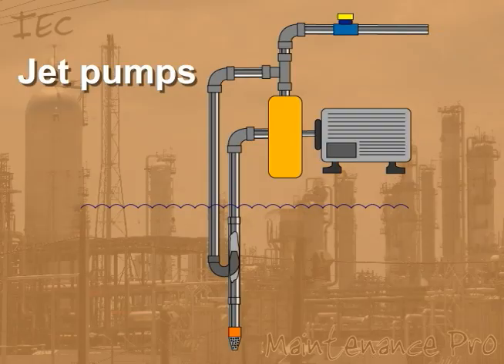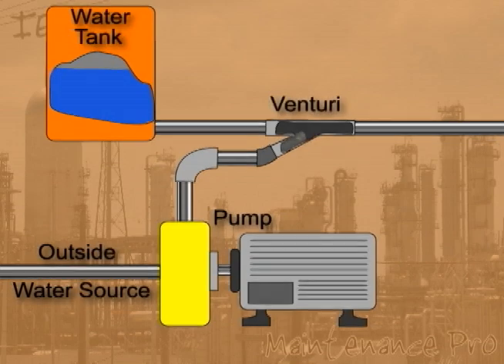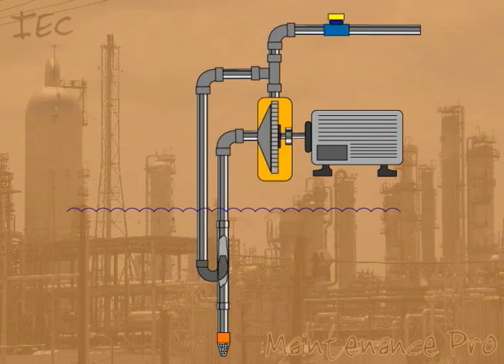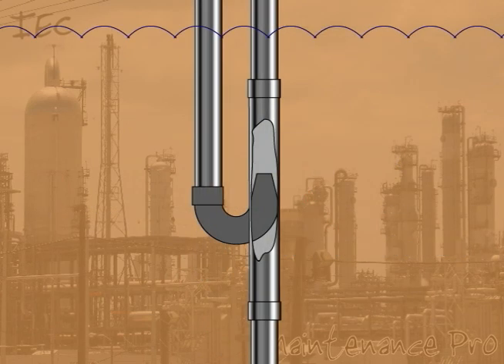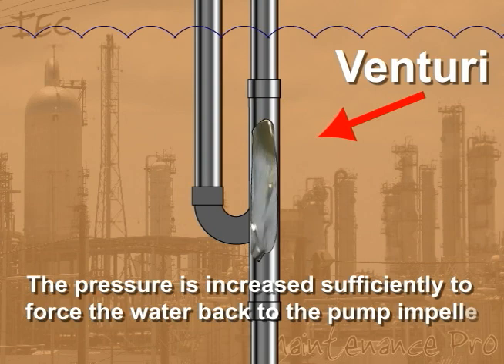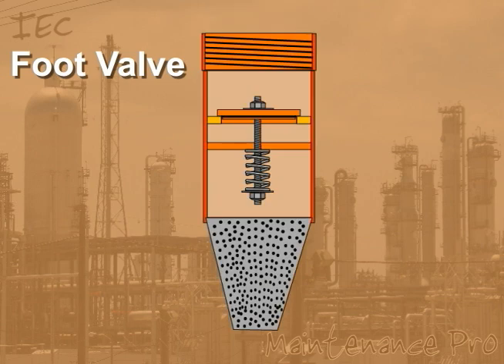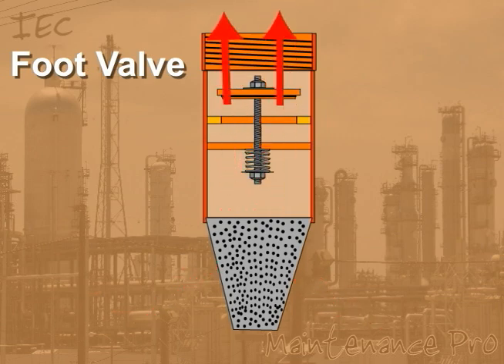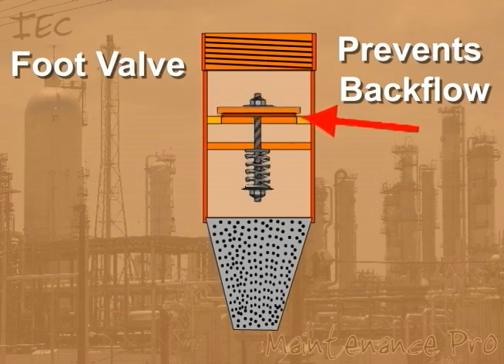Jet Pumps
An introductory level video to jet pump function and operation.